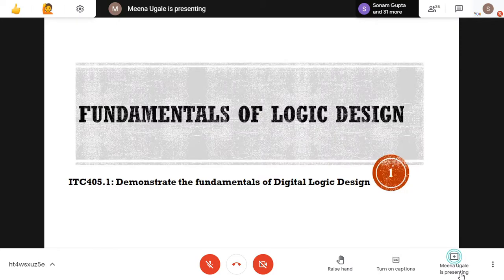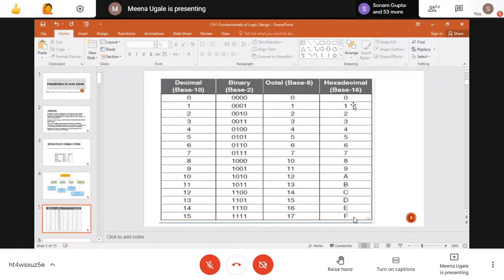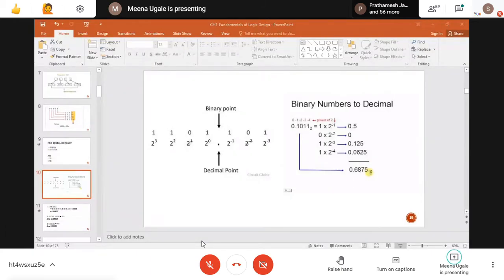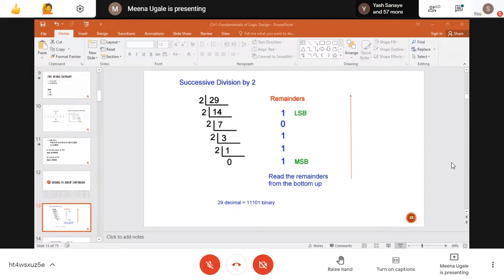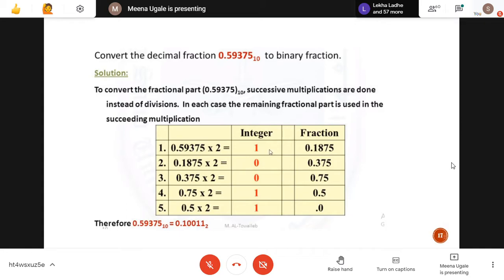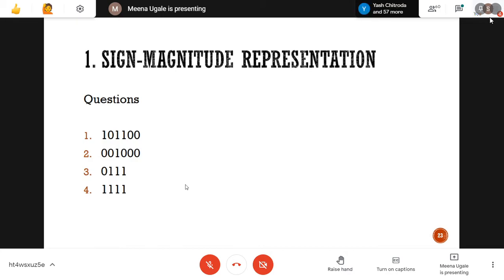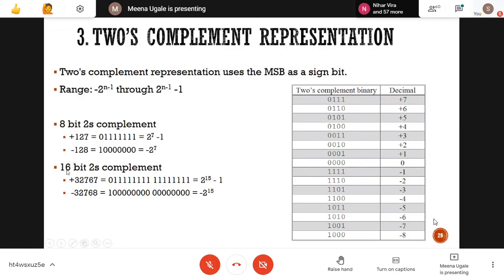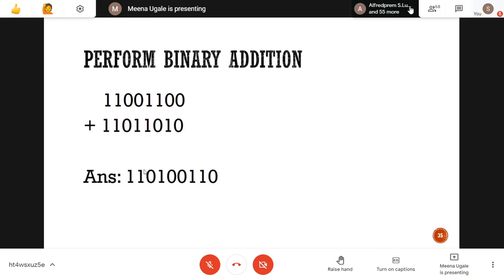COA 8th Feb